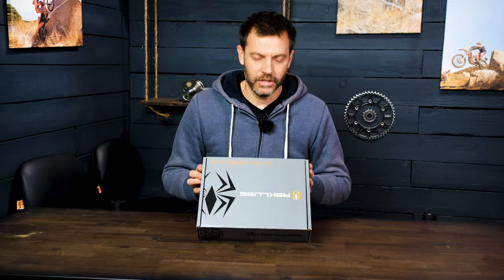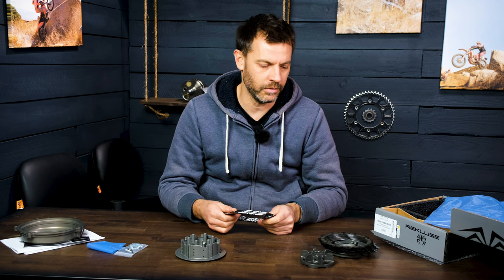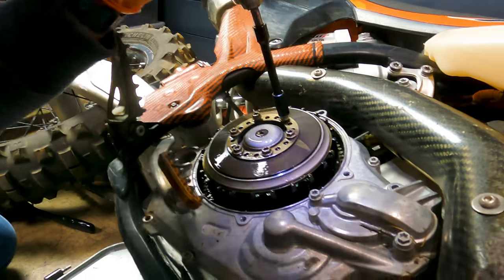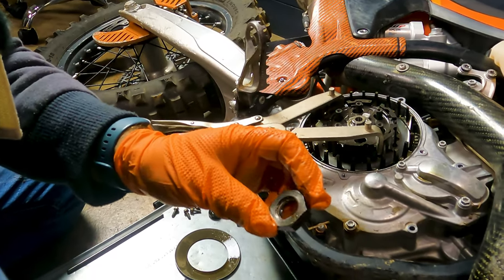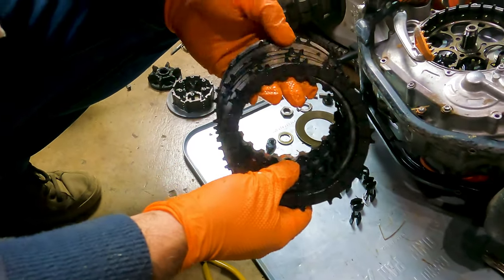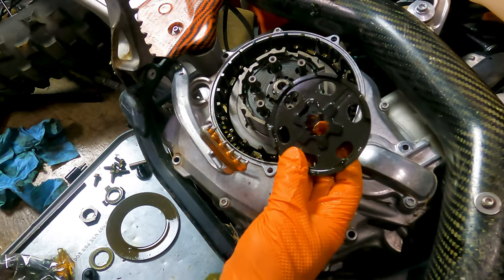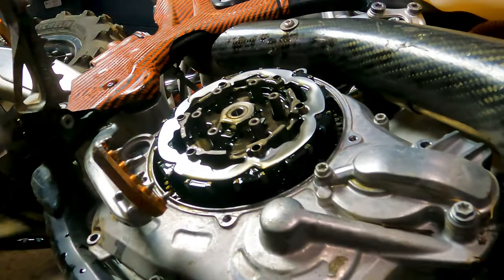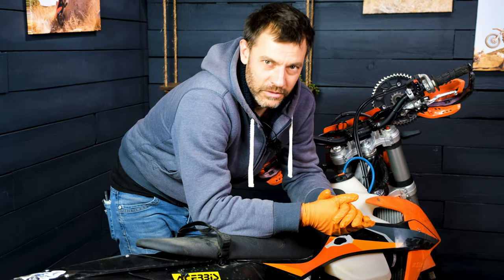Rekluse Core Manual Installation | KTM 500 EXC-F Clutch Replacement | Lighter lever pull, great feel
In this video we show you how to install the Rekluse Core Manual on our Project KTM 500 bike build, including what comes in the box. We run through how to adjust the spring tension, and give you all the details about KTM's new fangled clutch spring Belleville washer setup (which we'd never seen before on a dirt bike).

A few tips:
1. Don't drop the drive pins (I nearly lost one into the engine)
2. The Belleville washer spring is different, take the time to figure it out
3. KTM has changed up the outer hub setup and moved the clutch dampers from the basket into the hub - we show you how to work with this.

We're planning to do a full review of both the clever lever and the Rekluse clutch setup sometime soon. Our goal with this particular mod was to reduce the level pull as much as possible. We're getting there, though most of that came from the clever lever and not the Rekluse.